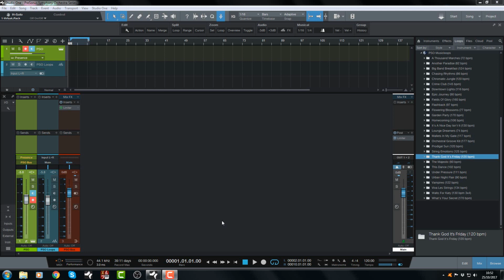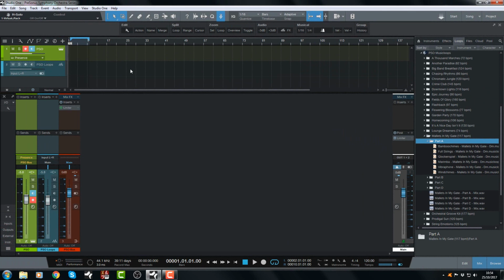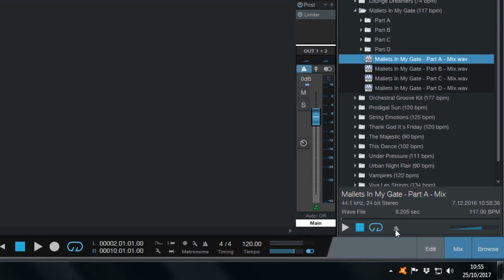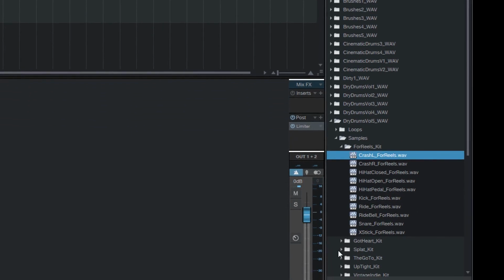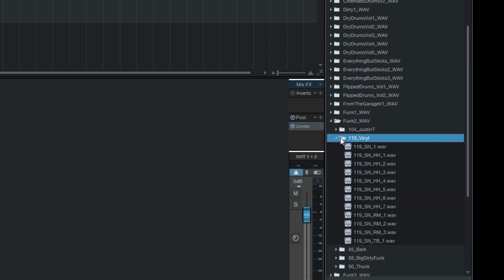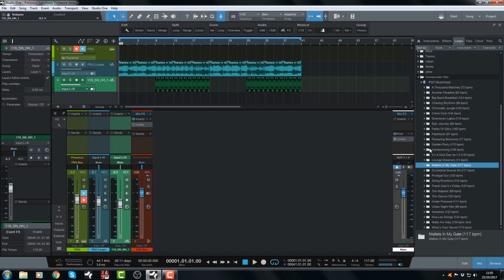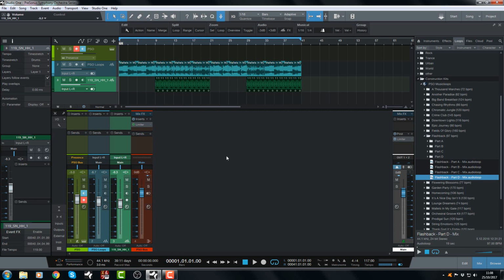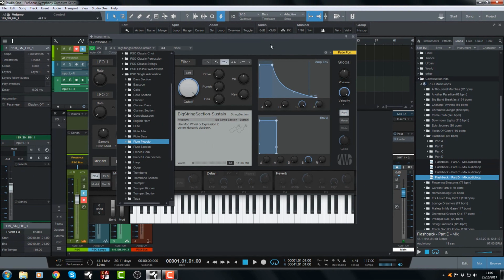PreSonus Symphonic Orchestra Series Episode 8: MusicLoops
In today's episode we take a look at the Musicloops that come as a construction kit for the PSO and how you can use them to create theme music, music beds and podcast incidental music and more.